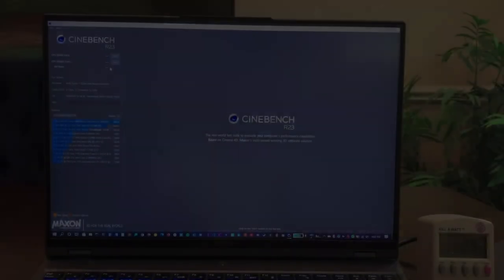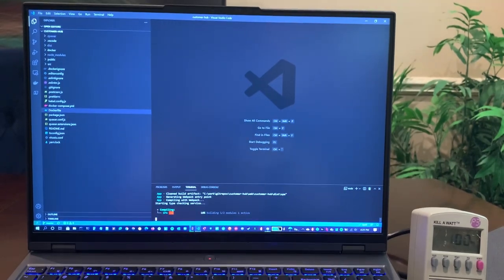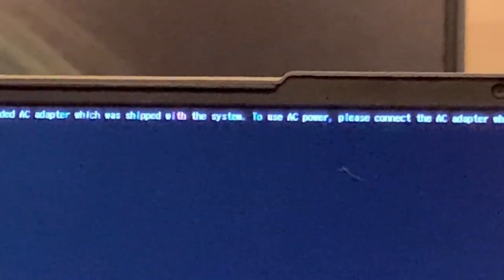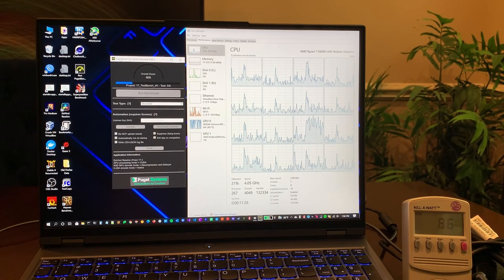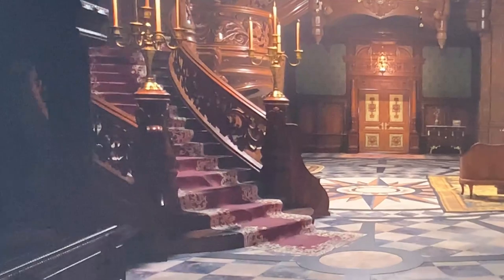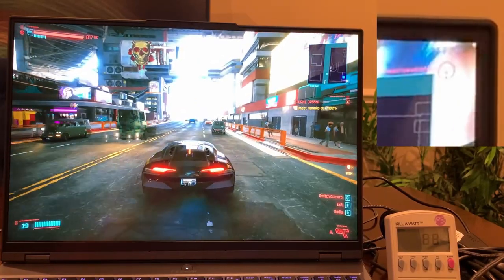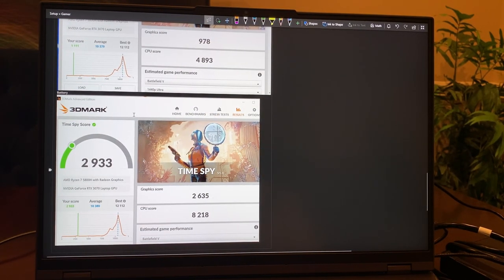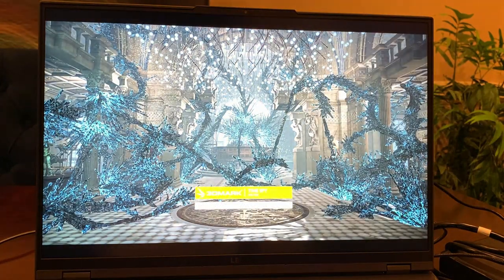Nekteck 100W USB C GaN Charger PD 3.0 Review with the Lenovo Legion 5 Pro (2021)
Welcome to my Nekteck 100W USB C Charger PD 3.0 Review where I answer the following questions:
Is it worth getting a 100w PD charger?
How well does it work with a high end gaming laptop?
Who knew you could talk about a PD Charger for almost 30min!!!  Anyways, hope you find some useful info.

If you want to learn more about the Legion 5 Pro laptop check out my in-depth review:

All music is composed by me.

00:00 - Introduction
00:38 - NekTeck Overview
01:21 - Size Comparison
02:18 - Weight Comparison

300W Benchmarks:
03:05 - 300W Benchmarks Intro
03:39 - Cinebench R23
04:28 - Cinebench R23 + Superposition
05:18 - PugetBench for DaVinci Resolve
06:31 - Visual Studio

100W Benchmarks:
08:14 - 100W PD Idle Power (hybrid OFF)
09:39 - Hybrid Mode Setup
10:44 - PD Boot Warning Message
10:57 - 100W PD Idle Power (hybrid ON)
11:24 - Charging Battery
11:38 - Cinebench R23 (100W PD)
12:13 - Cinebench R23 + Superposition (100W PD)
12:52 - Superposition ONLY
13:38 - PugetBench for DaVinci Resolve (100W PD)
14:41 - PugetBench Comparison
15:13 - Port Royal (hybrid ON)
15:58 - Visual Studio (100W PD)
17:35 - Resident Evil 8 Village (100W PD, hybrid ON)
18:35 - Destiny 2 (100W PD, hybrid OFF)
21:01 - Cyberpunk 2077
22:11 - Youtube (hybrid OFF, 165hz)
22:51 - Temps (300W)
23:22 - Temps (NekTeck)
24:26 - Timespy (300w vs 100w vs battery)
26:10 - Final Thoughts and Conclusion

Nekteck 100W USB C Charger
(updated mode
Seems like there is a newer/different model now?
Anker USB C Cable 100W 10ft

USB-PD R3.1 is coming and delivers 240W! which would be an awesome no compromise solution hopefully hitting future laptops soon.

UPDATE: 2/3/2022
So something has changed since I shot the video but it seems PD charging drops during heavy gpu/cpu loads like while gaming.  I'm not sure if it's a driver, bios, or windows 11 thing but it is definitely behaving differently now.  See comments for more details, and I'll update if things change.